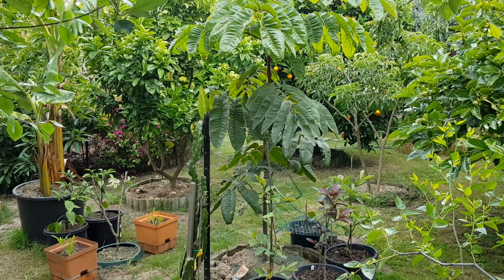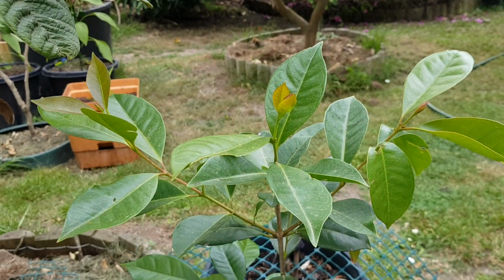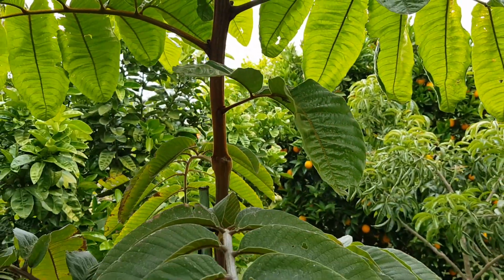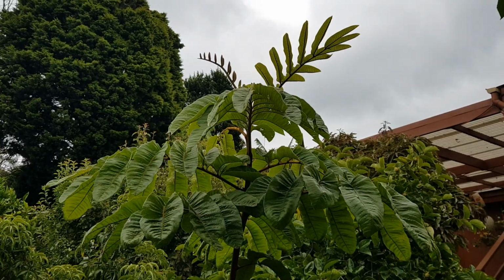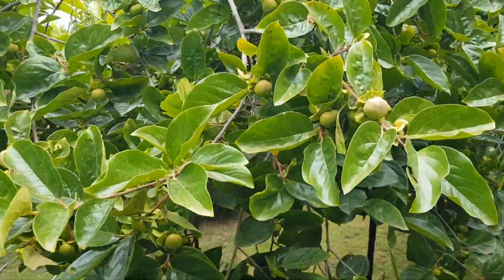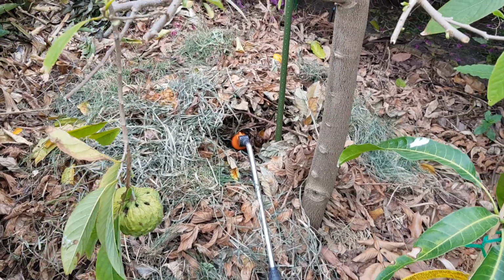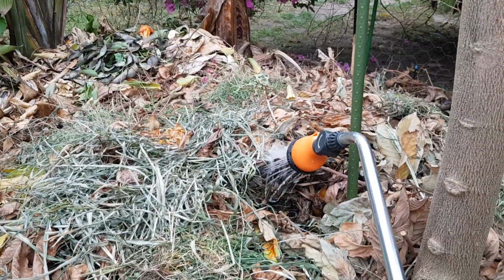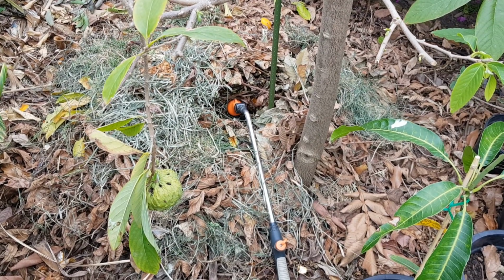WHY Are My TROPICAL Fruit Trees THRIVING??